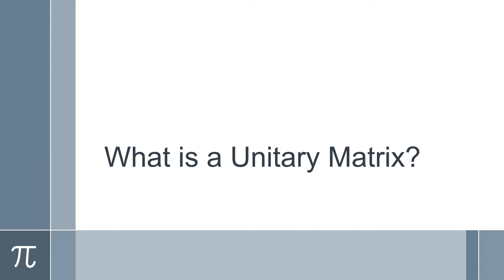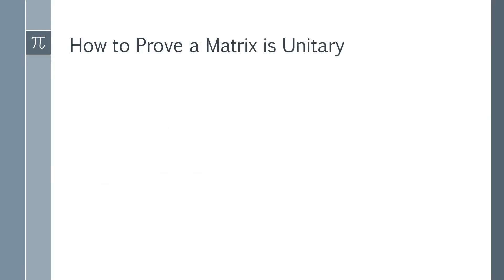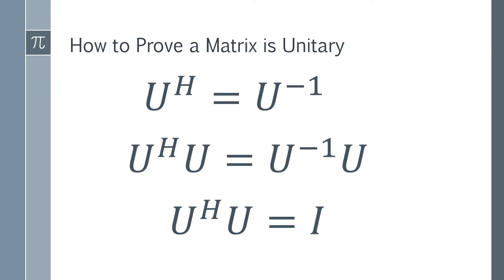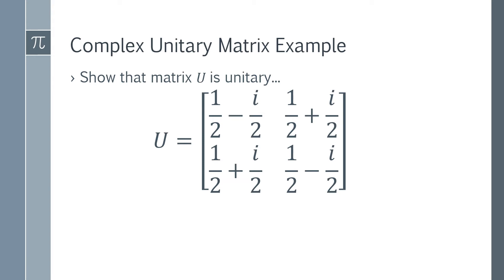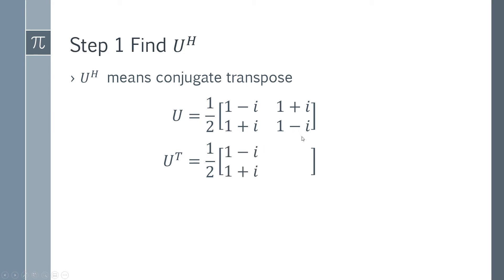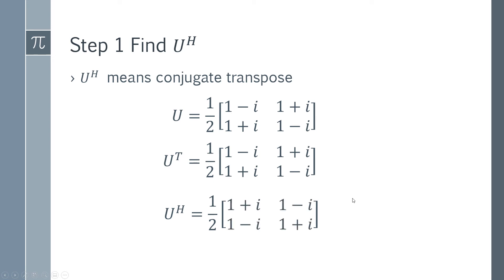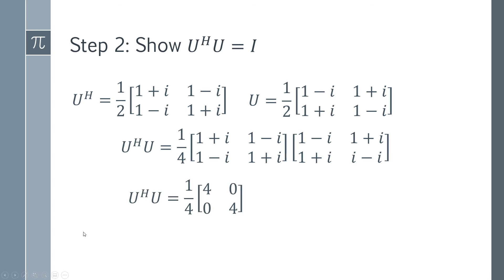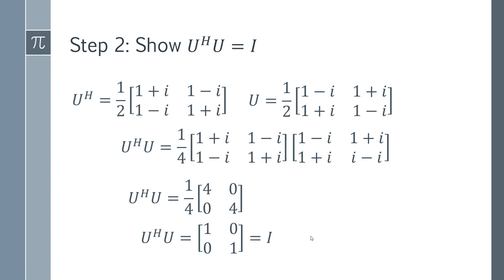What is a Unitary Matrix and How to Prove that a Matrix is Unitary?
In this video I will define a unitary matrix and teach you how to prove that a matrix is unitary. To do this I will demonstrate how to find the conjugate transpose of a matrix and derive an expression using the identity matrix to easily show that a matrix is unitary.